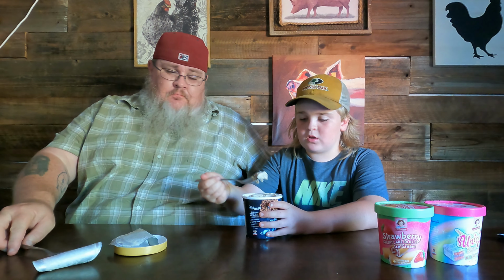New Little Debbie Ice Creams || Taste Test Tuesday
Holland-based creamery Hudsonville Ice Cream has once again partnered with Little Debbie to release two more flavors inspired by the classic snacks.

Ice cream based on Unicorn Cakes and Star Crunch will be hitting shelves in late May at Walmart stores on the frozen endcap. Each flavor is available for a short time. In other words, once the limited seasonal flavors are sold out, they will not return this season.

We've compiled many of the things we love, use and eat. Go check it out!